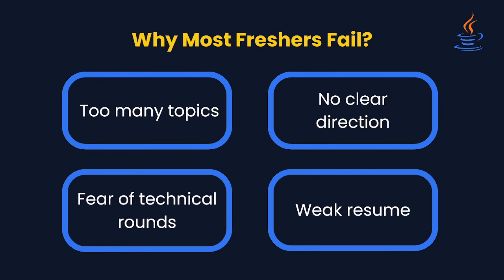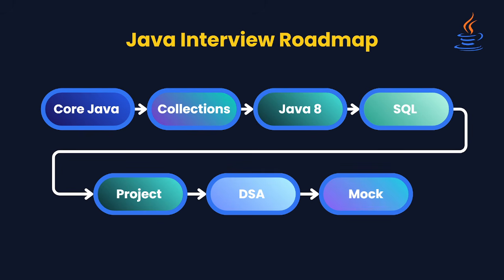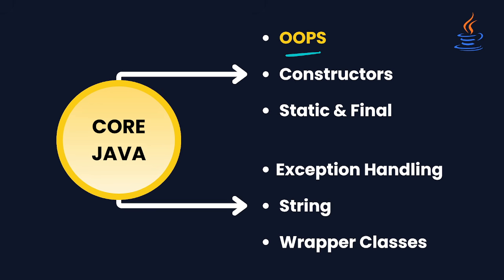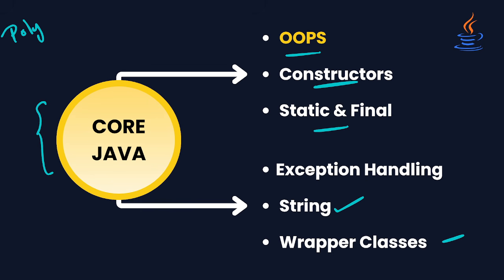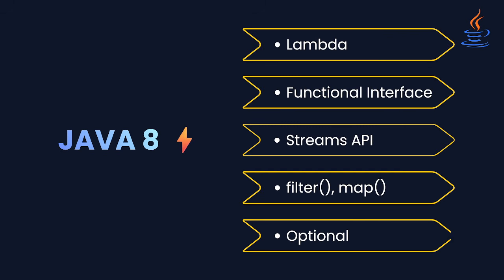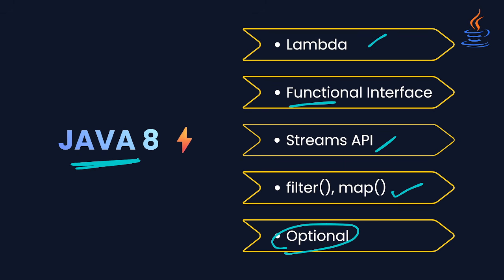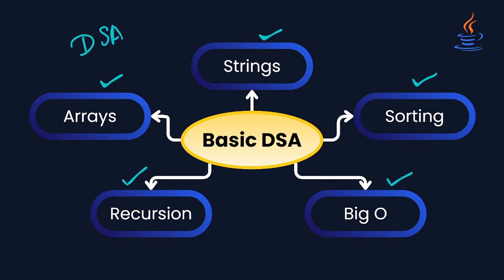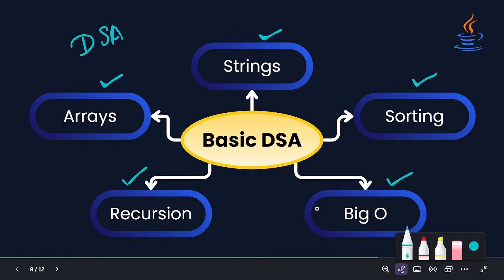Java Placement Roadmap 2026 | What to Learn & In What Order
Confused about what to study for Java placements in 2026? 🤔
In this video, I’ll show you the complete Java Placement Roadmap — what to learn, in what order, and how to prepare step-by-step for interviews.

This roadmap is designed specifically for:
✔ Final year students (2026 batch)
✔ Freshers preparing for placements
✔ Beginners who feel lost while learning Java

🚀 In This Video, You’ll Learn:
• Core Java fundamentals (must-know concepts)
• OOP concepts for interviews
• Collections Framework
• Exception Handling & Multithreading
• DSA for coding rounds
• SQL & Database basics
• Spring Boot fundamentals
• Projects you should build
• Interview preparation strategy

Stop wasting time learning random topics.
Follow this structured roadmap and prepare smartly for 2026 placements.